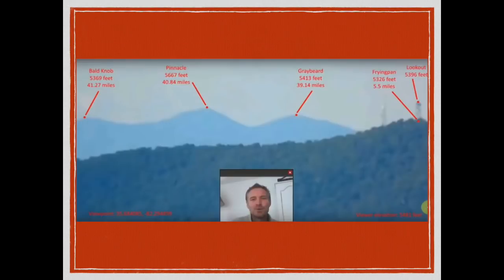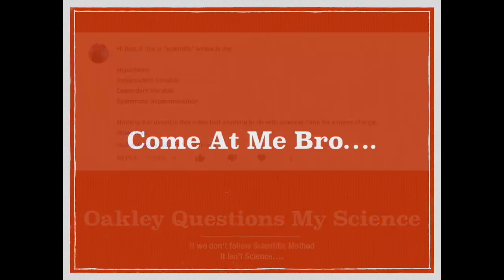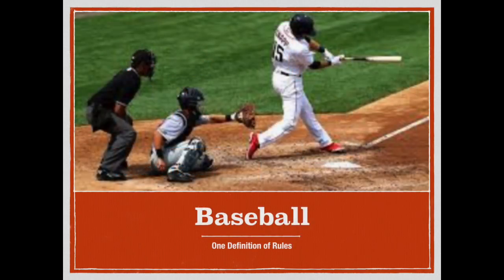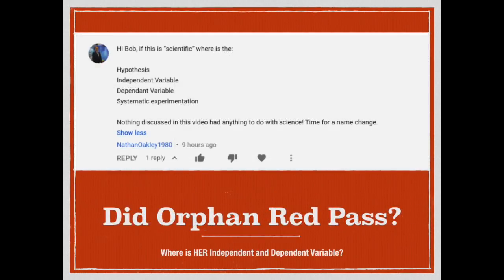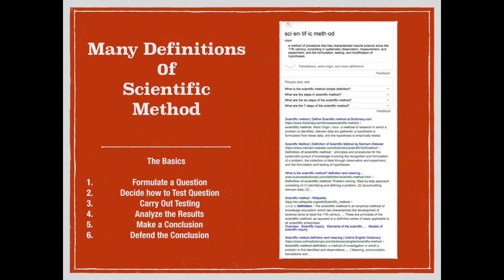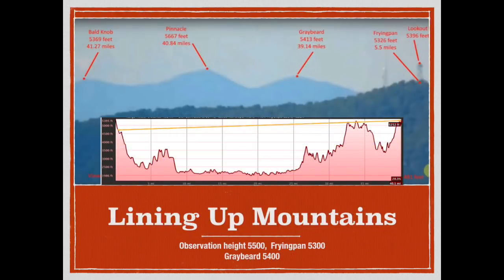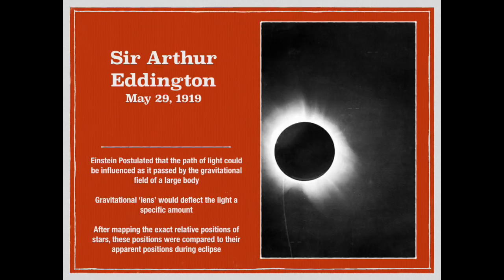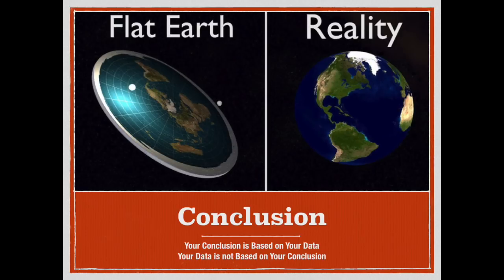Flat Derp Can't Science Episode 9 Scientific Method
Scientific Method is a logical means of reaching a meaningful explanation of what we observe in nature.

1/ A premise or hypothesis that is testable
2/ Appropriate tests to confirm or deny the hypothesis
3/ Accurate interpretation of those tests
4/ Logical conclusions as to what the tests show to confirm/deny the hypothesis
5/ Withstanding confirmatory testing and peer review

Scientific Method is a process, not a definition, and is tailored to each experiment.  It is not a method to invalidate a rigorously performed and peer reviewed study based simply on not filling out a check list according to a cherry picked definition.

Rory- NC Mountain Observation